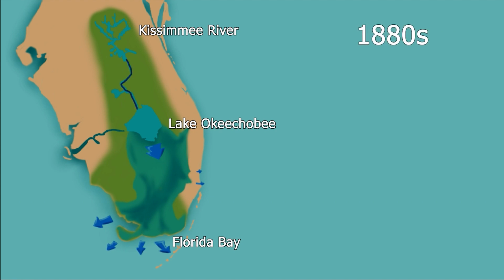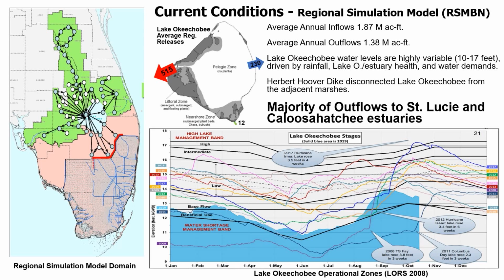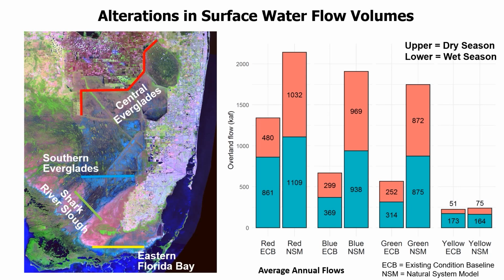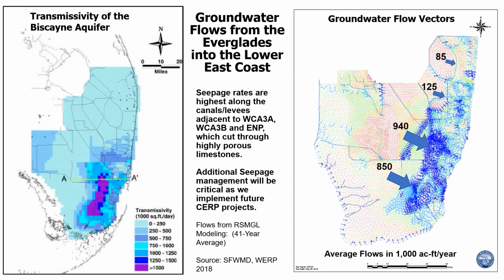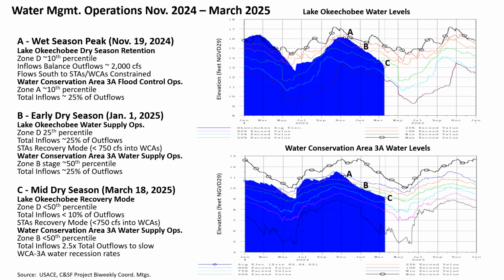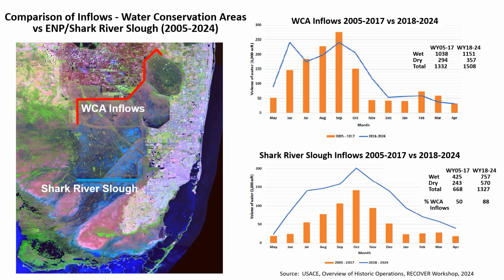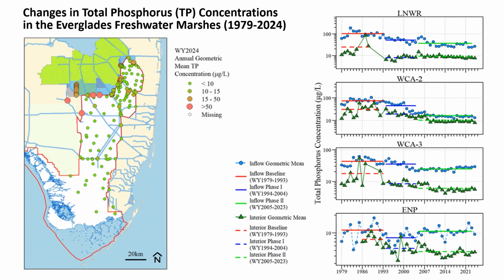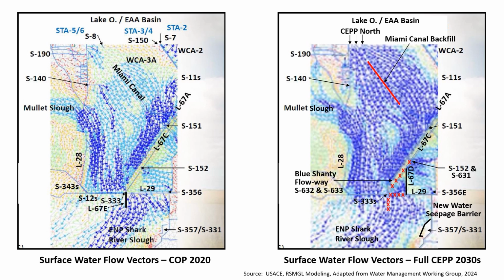History of Hydrologic Change in the Everglades and Current Conditions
History of Hydrologic Change in the Everglades and Current Conditions.  Robert Johnson - DOI, Office of Everglades Restoration Initiatives
Rowan Johnson - USGS, Virginia and West Virginia Water Science Center
CISRERP XI - April 14, 2025